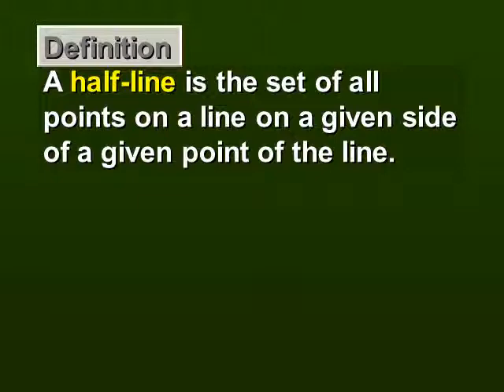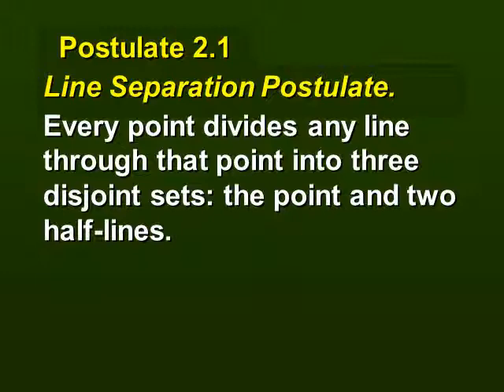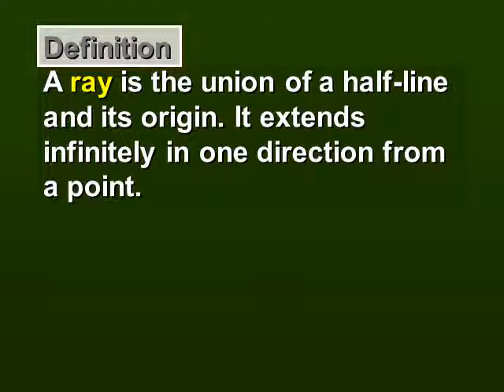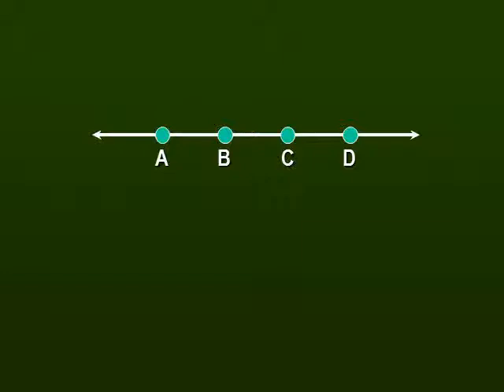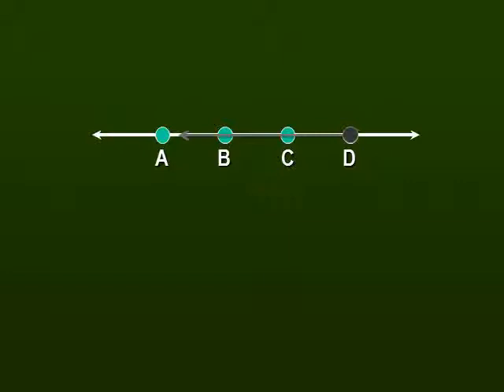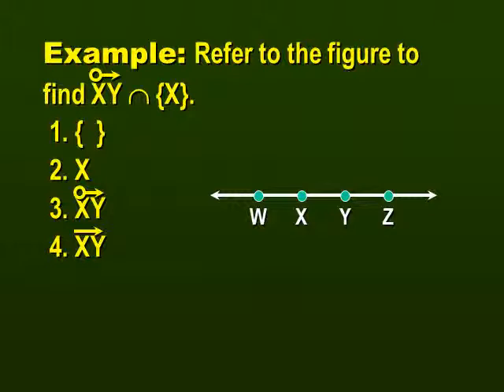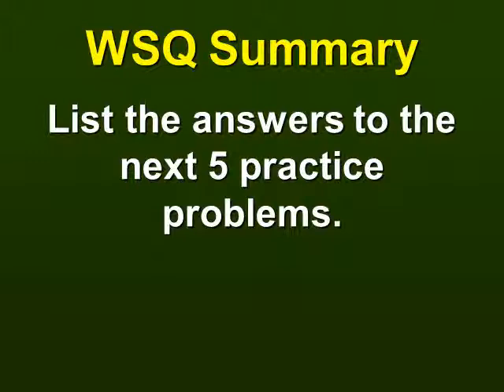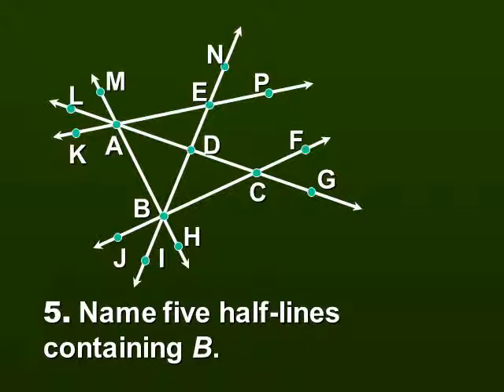Geometry 2.1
Subsets of Lines